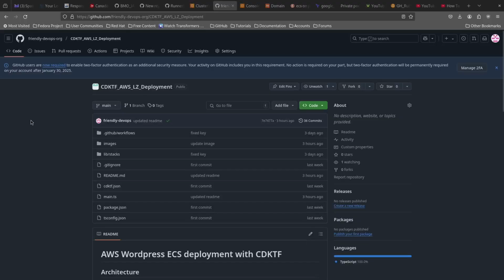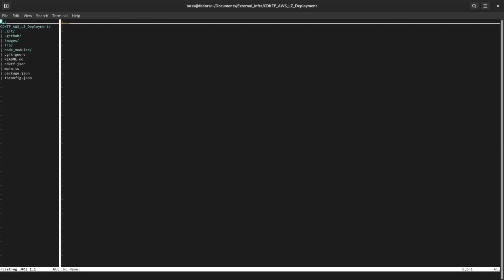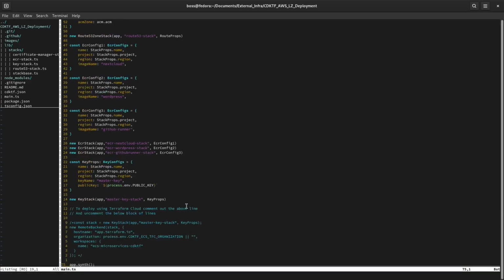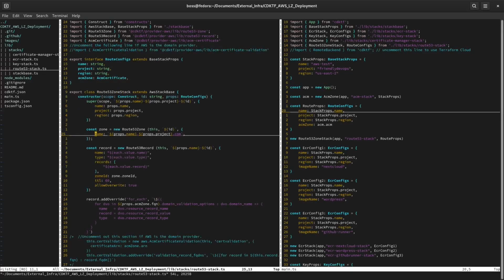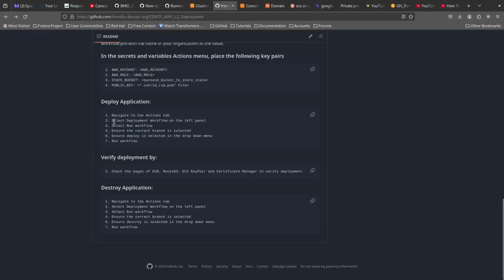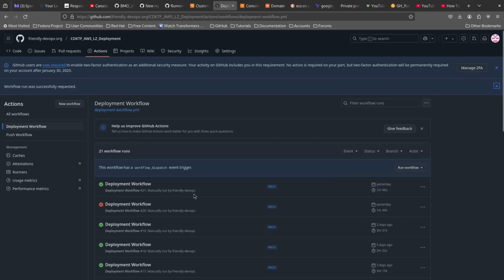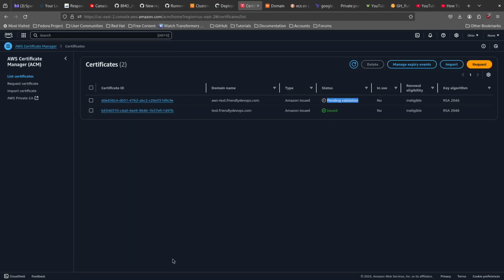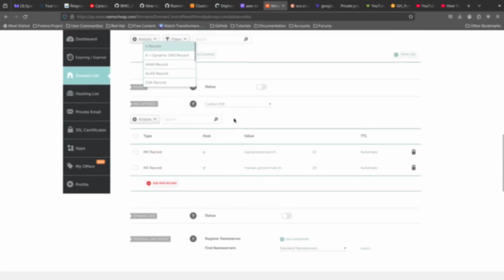CDK Terraform AWS LZ Demonstration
Deploying a CDKTF script for creating an AWS Landing Zone in preparation for three tier web applications.